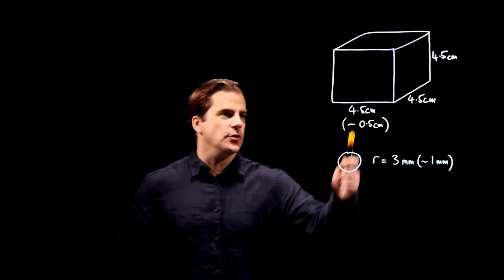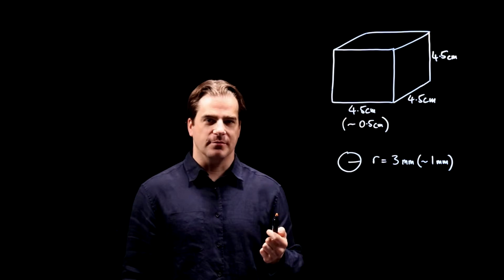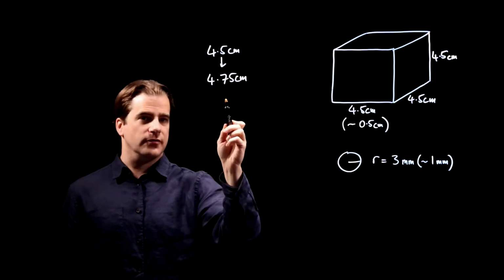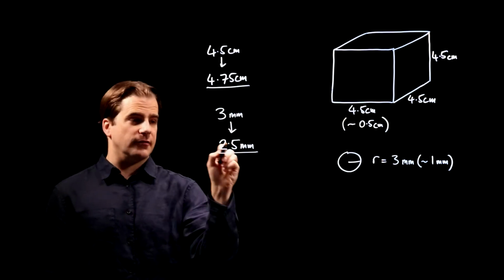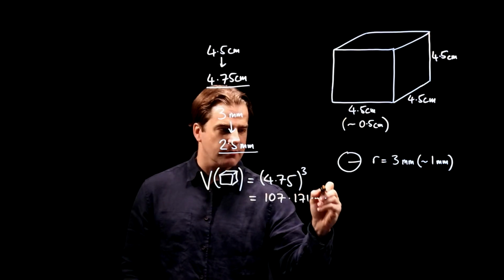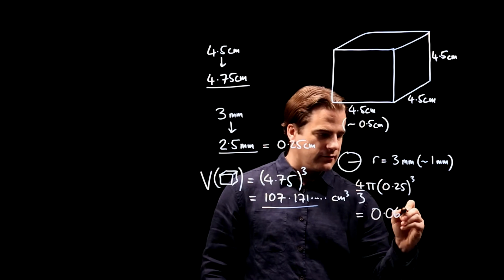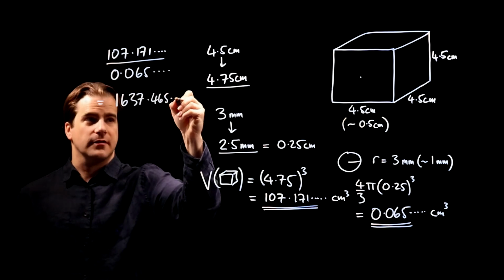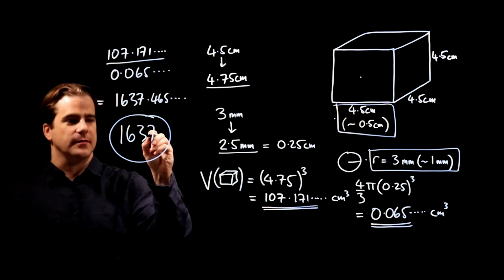Upper/Lower Bounds - IGCE Maths Edexcel 2016